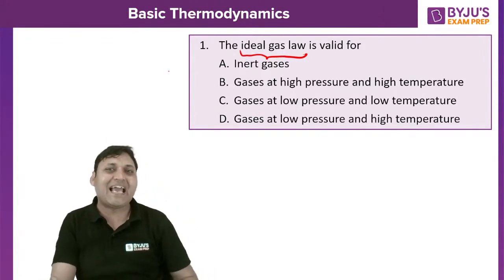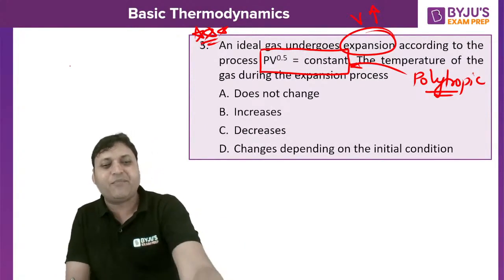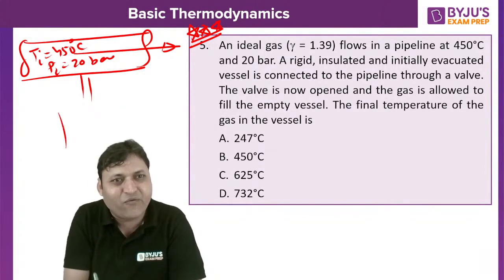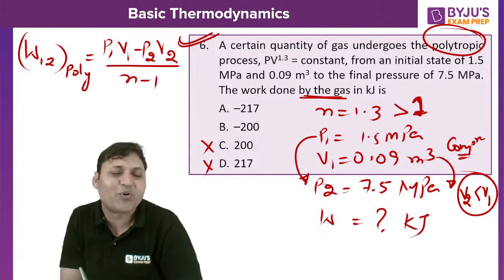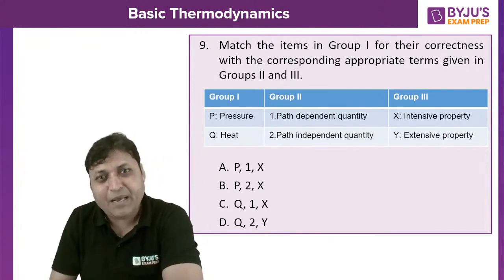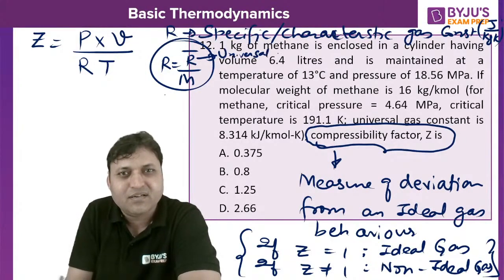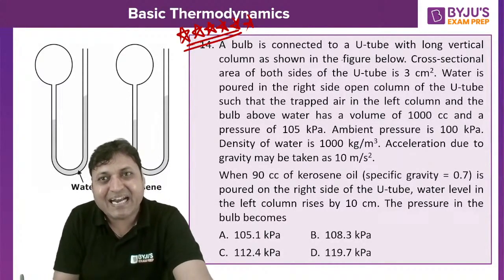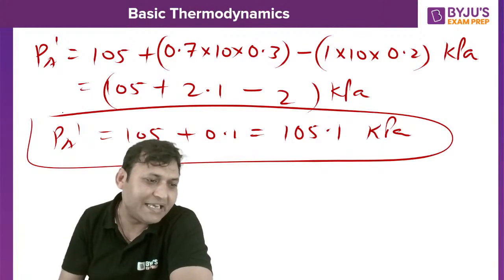BARC & HAL 2022 EXAM | ME | Thermodynamics | Basics & First Law | Free Online Crash Course-L1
📢📢Hey Aspirants, BYJU'S Exam Prep GATE (Formerly Gradeup GATE) brings you 💥Atomic Series💥 20 Days FREE Online Crash Course for BARC & HAL 2022 Exam, In which our expert faculties will discuss each Topic for BARC & HAL 2022 Exam, across all the branches of Engineering. This 20 days Atomic Series can be a Game Changer for all of you who are preparing for the BARC & HAL 2022 Exam. Don't Miss It.💯

In this FREE LIVE/Online session of the BARC & HAL 2022 Exam | Atomic Series, Basic's and First law of Thermodynamics in Mechanical Engineering will be discussed by Chandra Shekhar Sir, In this FREE ONLINE Series, the most important formula (concept) will be covered for BARC & HAL 2022 Exam. He also explained the important question from the Thermodynamics which really helps to understand the importance of the Thermodynamic concept. Watch the entire video to learn more about the Thermodynamics that will help you to crack BARC & HAL 2022 Exam.
They will discuss the topic in detail for BARC & HAL 2022 aspirants of Mechanical Engineering.
Do share the LIVE session with your friends and colleagues, so that they can also get this important guidance from our experts.

Also prepare for PSU recruitment exams, NIELIT, UPSC ESE, BARC, ISRO, PGEE exams.